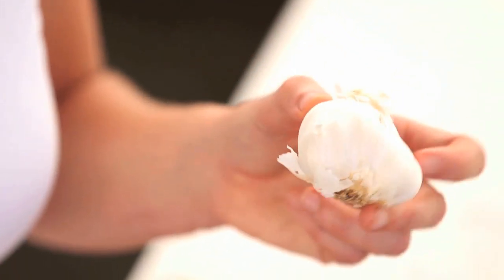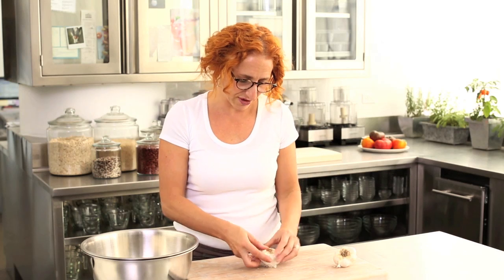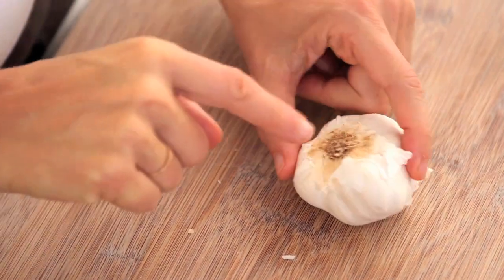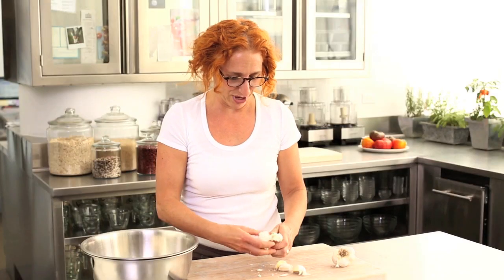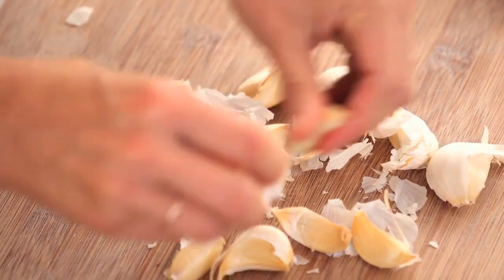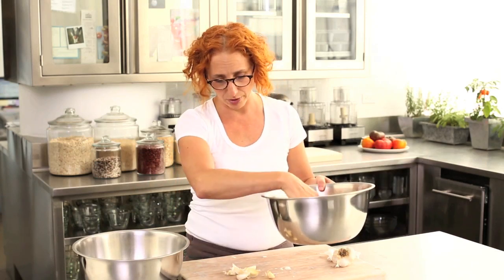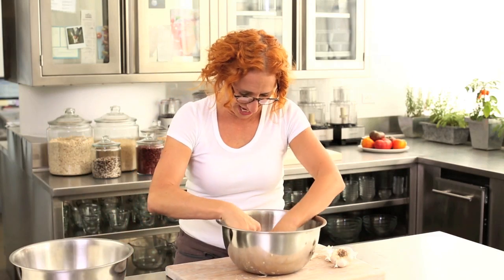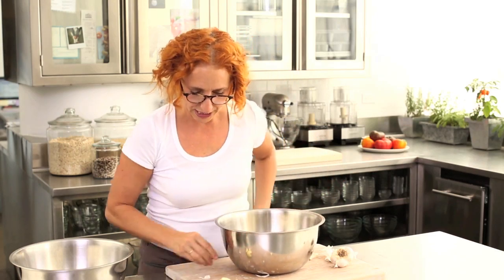How Do You Buy Your Garlic? - Everyday Food with Sarah Carey